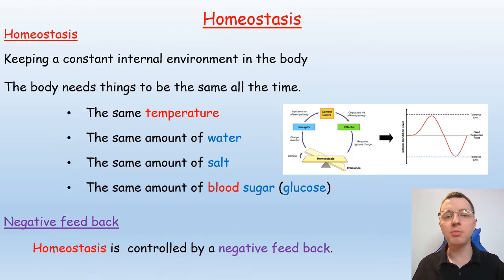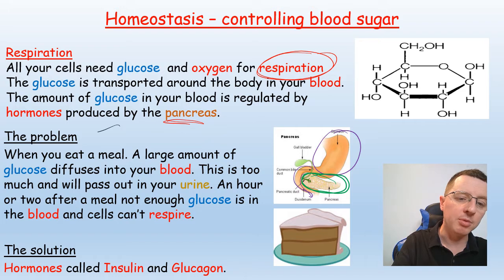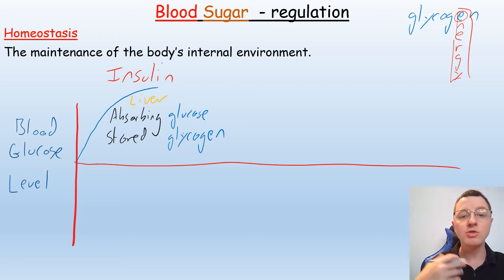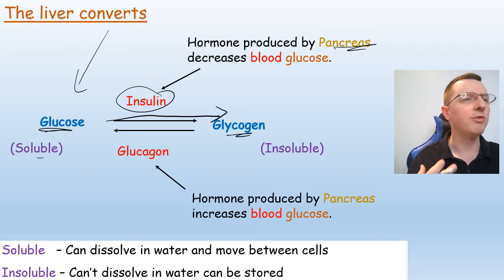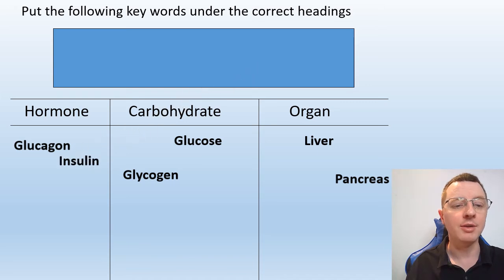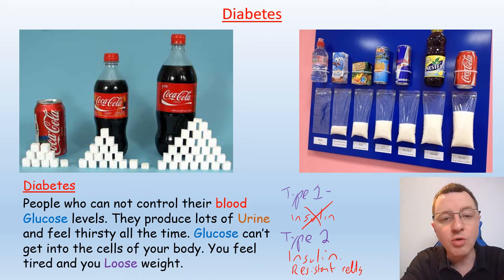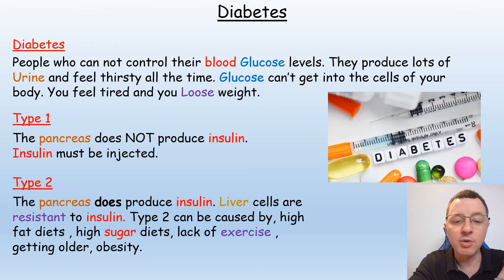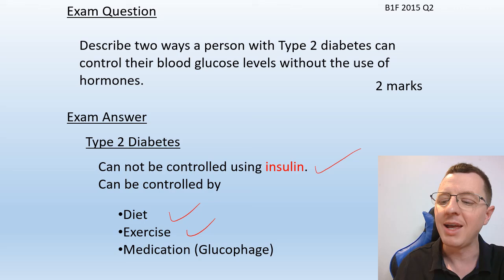B11.2 / B11.3 - Controlling Blood glucose levels - AQA Biology GCSE 9-1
This video explains how the body controls blood sugar (glucose) levels using homeostasis and negative feedback. The video covers the specifications of the AQA GCSE and Edexcel IGCSE Biology Course.